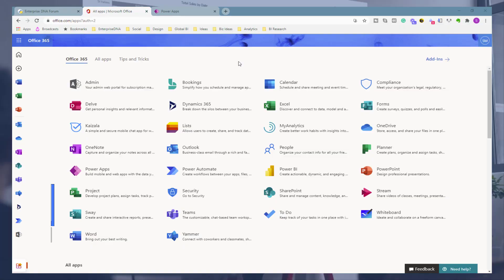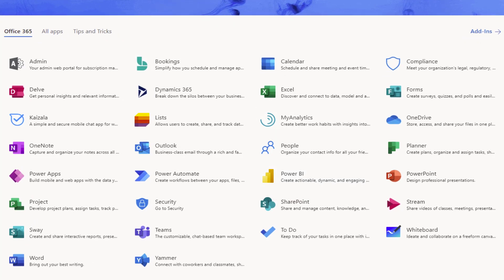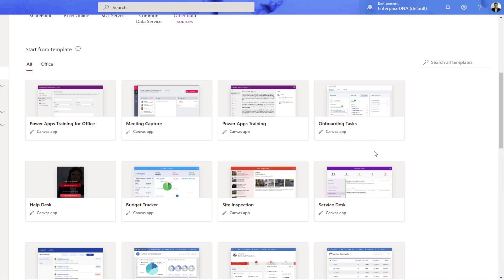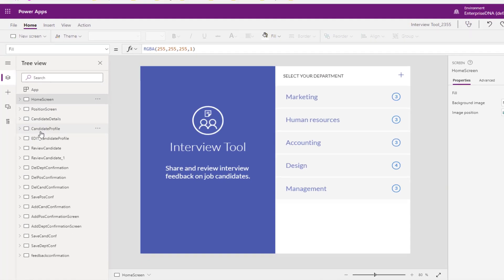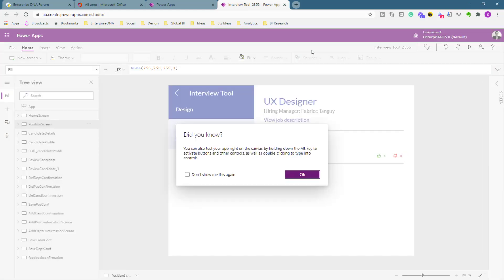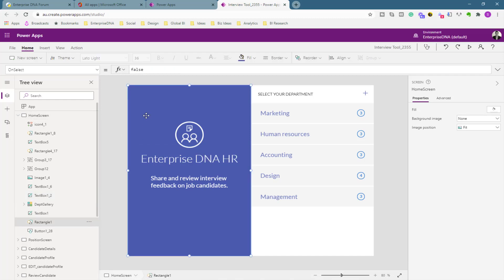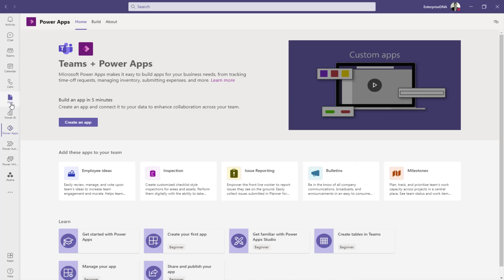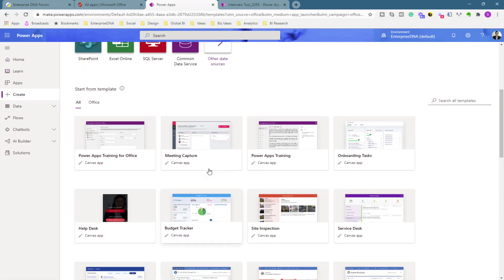Creating Custom Apps with Microsoft Power Apps - Get Started With This Revolutionary Tool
Today, I’d like to talk about and explore the Microsoft Power Apps. I think there’s a lot of hesitation around Power Apps because it still feels so unfamiliar, but it’s really not hard to get started on it. The Enterprise DNA community is all about Power BI and it will still be the most important tool for us in the Microsoft suite. But I absolutely think that the other areas and applications in the Power platform, particularly the Power Apps and Power Automate, have evolved to a place wherein they can make a big difference in combination with Power BI or even on its own.

Sam

Video Details
00:00 Introduction
02:08 Power Apps walkthrough
05:19 Power Apps in MS Teams